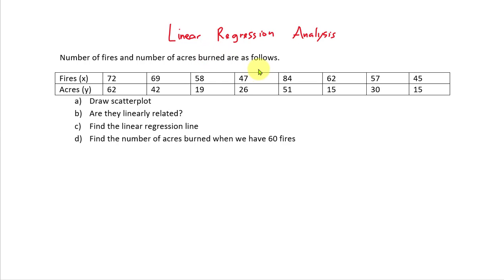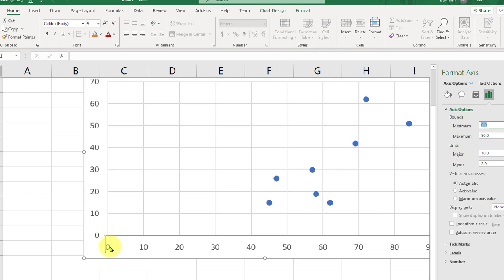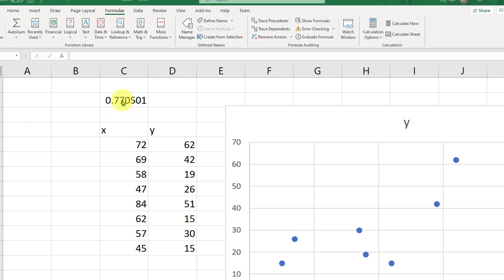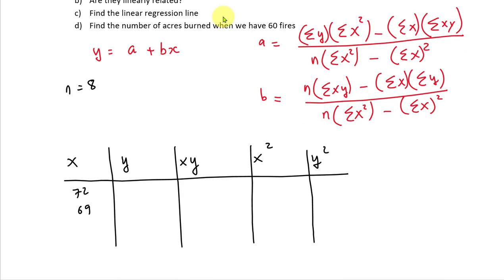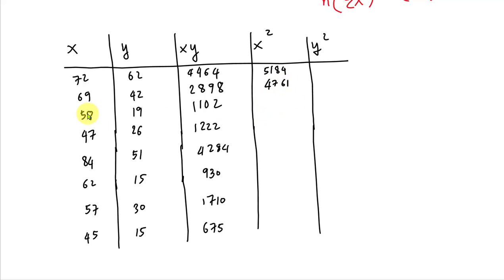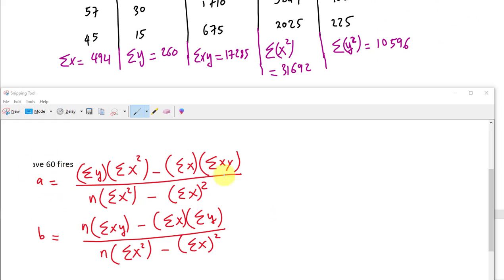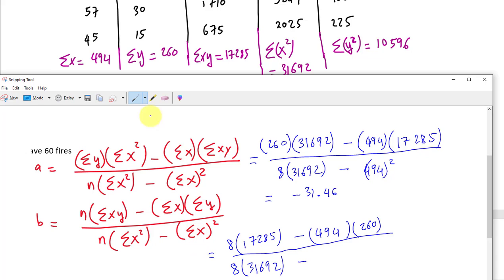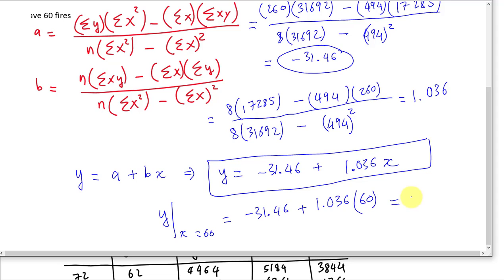Linear Regression Line Calculation by Hand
Draw Scatter Plot
Find Linear Regression Line
Make Prediction